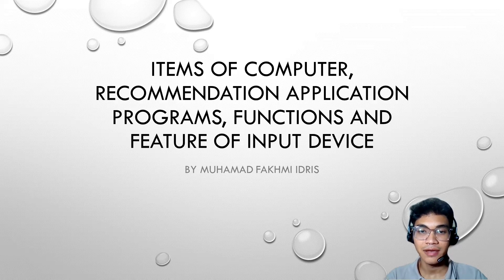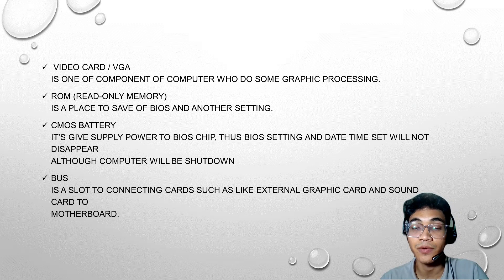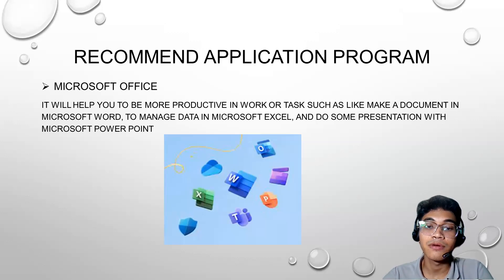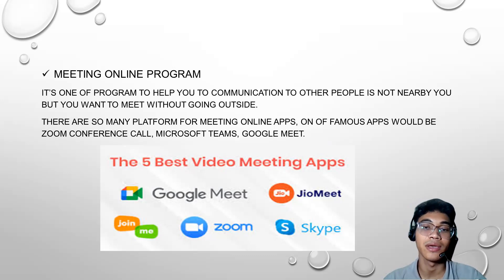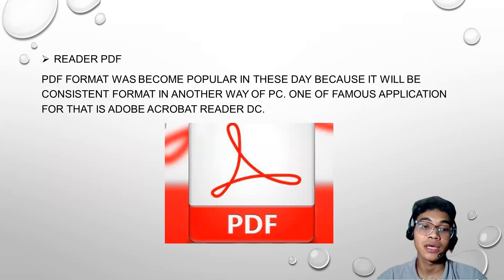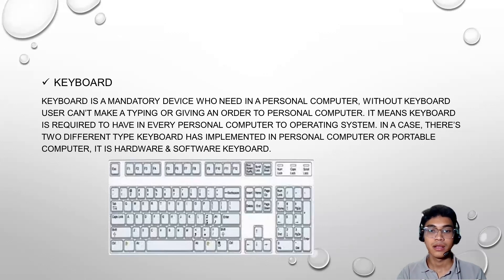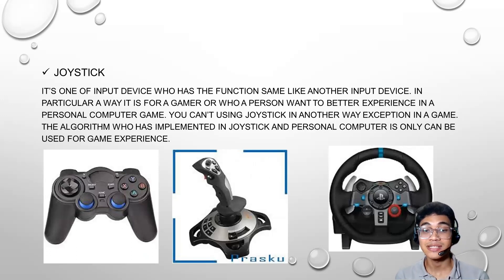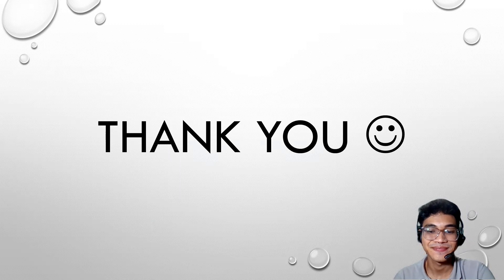Explanation about Items of Computer , Recommend Apps & Input Device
Cheers